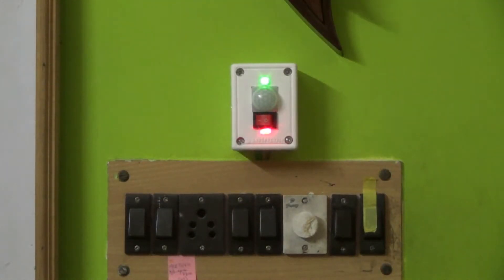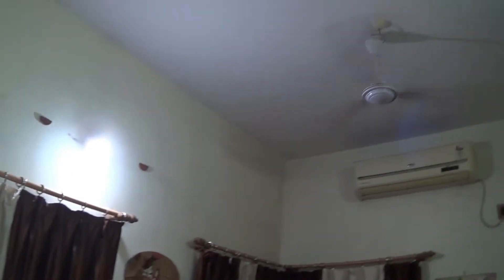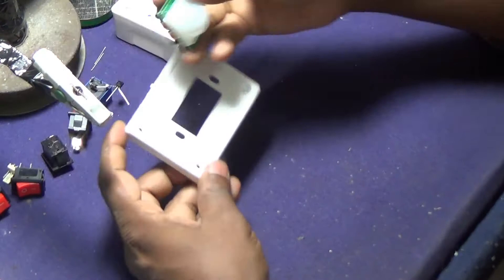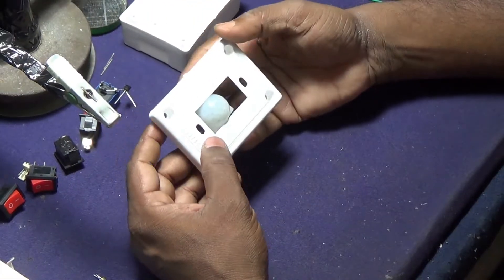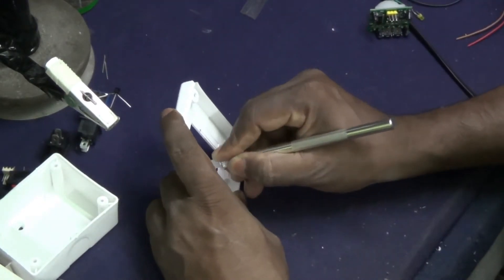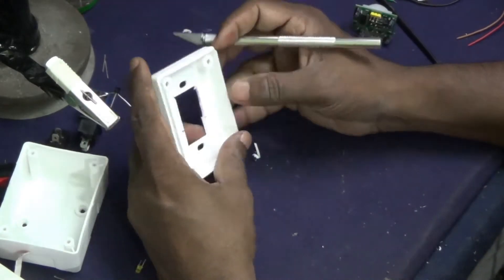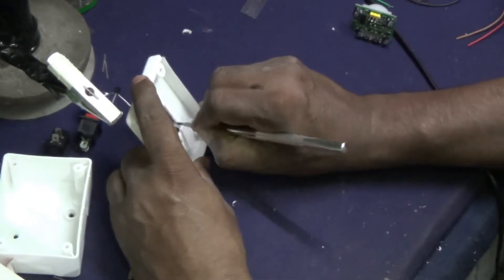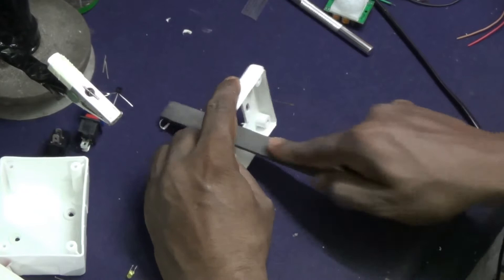DIY Automatic Motion Detection Light Switch | Using PIR Motion Detection Module 🛠💡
Materials:
-- P I R  Motion detection module (HC-SR501)
--5 / 6 volt Relay
--A switch
--BC 547 / 548 transistor
--LED (3 mm yellow)
--220V AC to 5V DC SMPS Module
--Some wires
--Plastic Electrical Enclosure
Hi friends, Today we will make a simple P I R sensor based motion detection switch.
We mostly forget to switch off the lights and fans when we leave the room. This P I R motion sensor based gadget can solve that problem and save costly electrical energy.
Moreover when we enter in a dark room we face problem in finding out the light switch for putting it on. If this P I R sensor based automatic light switch is installed, this inconvenience will disappear forever and when you enter the room, the light will glow automatically.
In wash room if we want to maintain electrical safety and personal hygiene, this P I R based motion detection switch is the best gadget as it eliminates the need to put on the light switch manually which involves touching of the switch in wet hand and direct contact with switch which may be contaminated by other user.
This switch is to be connected to a house hold switch board parallel to any switch of existing lighting load. When a person comes in the range of the P I R sensor the relay of the gadget activates and respective load is turned ON. There is an adjustable inbuilt timer inside the sensor, after which the relay gets deactivated automatically and light gets switched off.
For this project we will require a P I R  motion detection module, a 5/6 volt  relay, a switch, a BC 547 / 548 transistor, an LED, a power supply module of 220 v ac/5 v dc, some wires and a plastic enclosure.
Gautam Kumar Mandal
⚠Warning!- Be Cautions while working with High Voltage❗